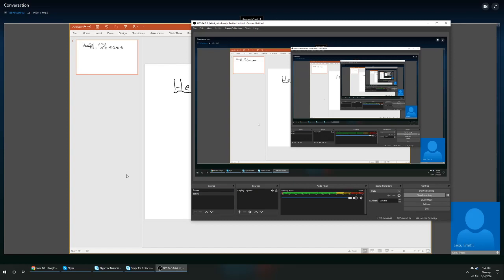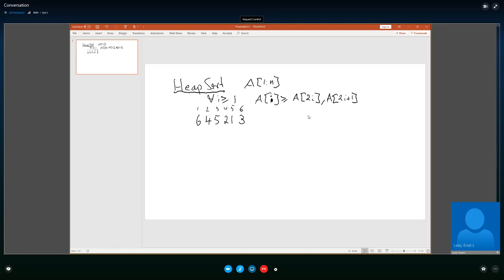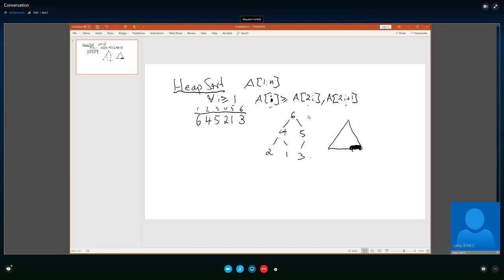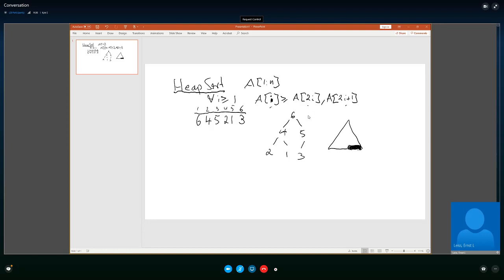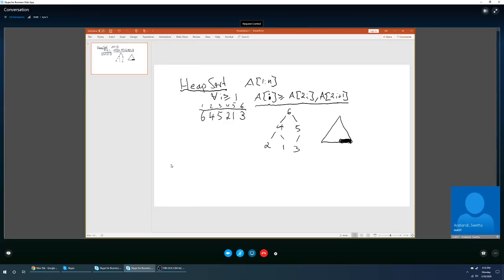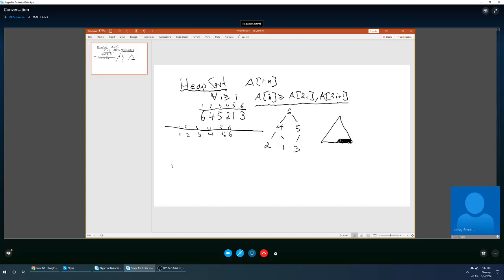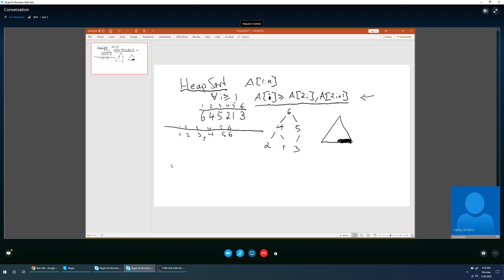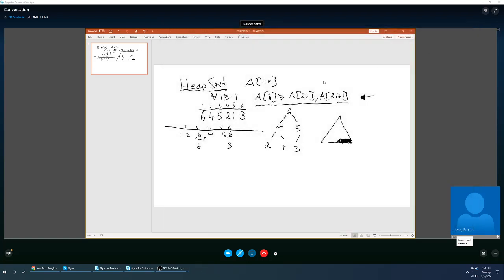cosc3320 03 30 2020 heap and radix sort part 1